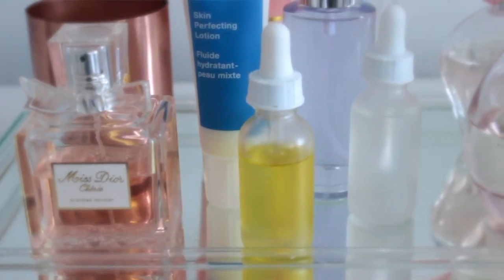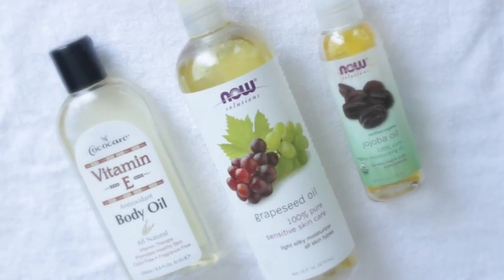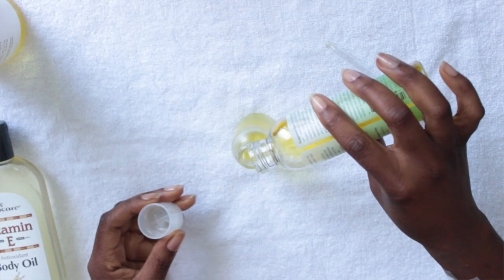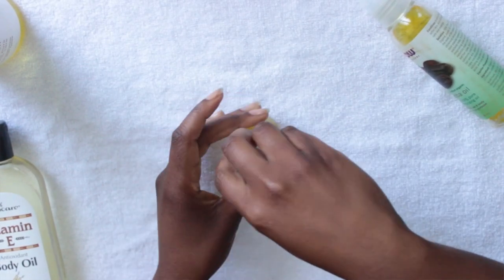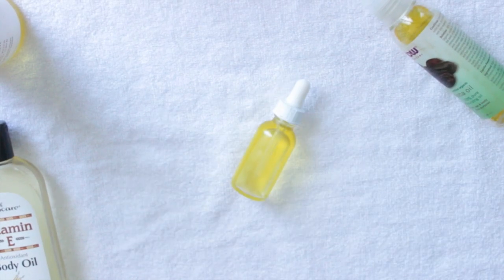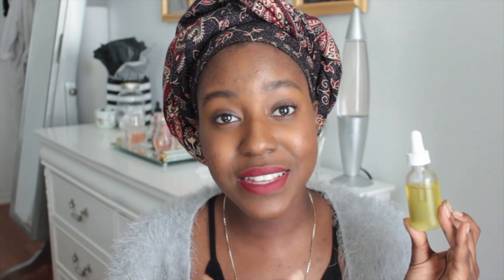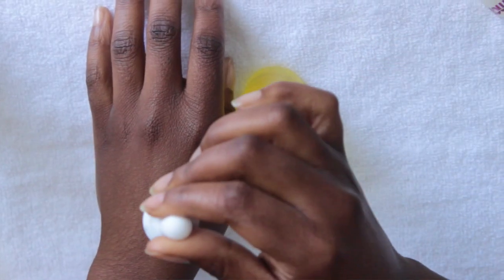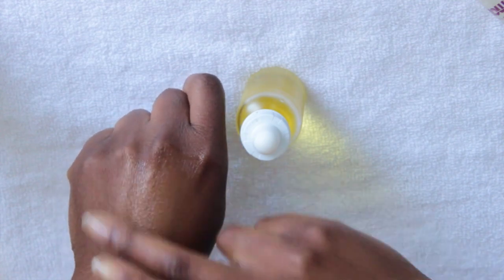DIY Vitamin E Beauty Oil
Vitamin E is an amazing antioxidant that has so many amazing benefits for the skin. Not only is it a light oil that helps to moisturize the skin for a natural glow, but I like to call it the secret to youthful skin. It is a natural preservative that helps to reduce fine lines, get rid of dark spots, and scars and so much more.

INGREDIENTS:
Vitamin E Oil
Grape Seed Oil, 16-Ounce
Organic Jojoba Oil,8-Ounce
1oz Amber Glass Dropper (mine is an empty The Ordinary gall bottle)